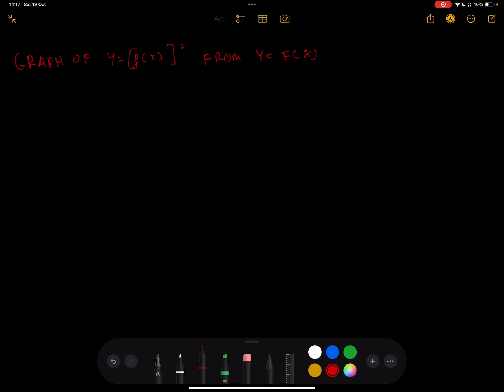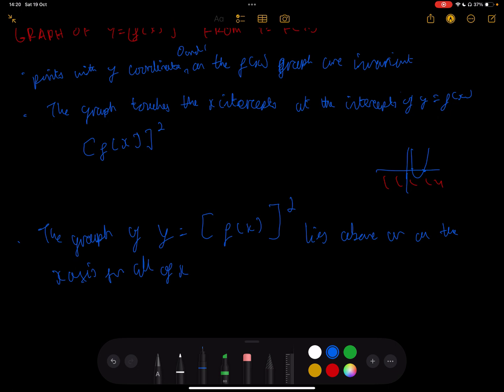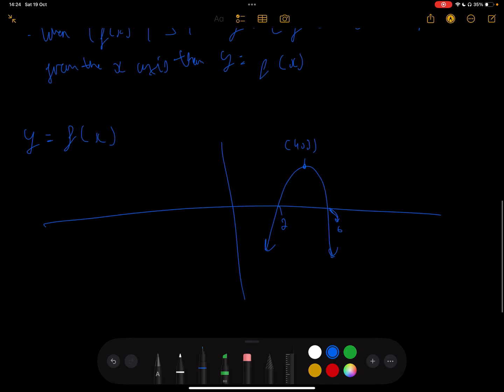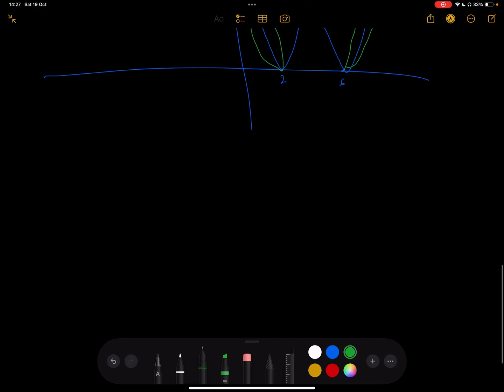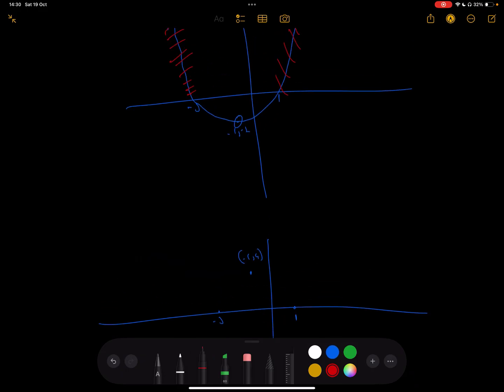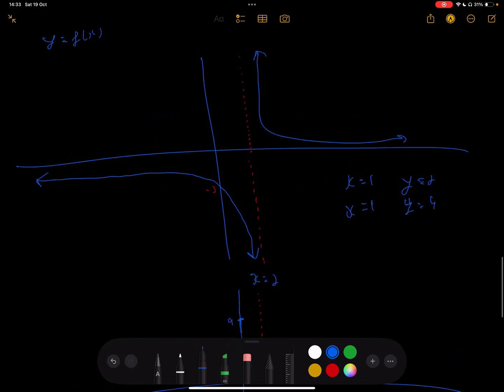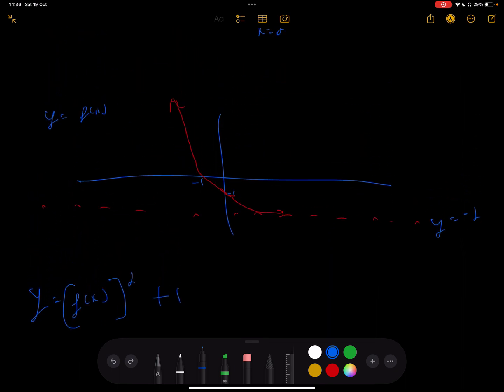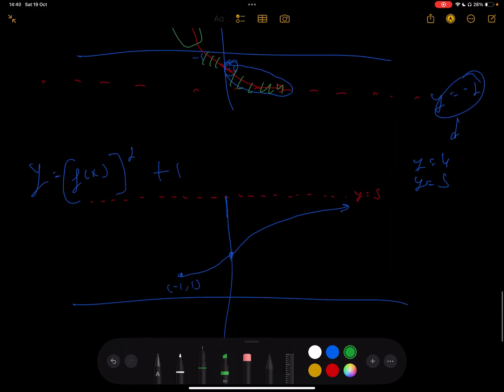IB Graph of y = (f(x))^2